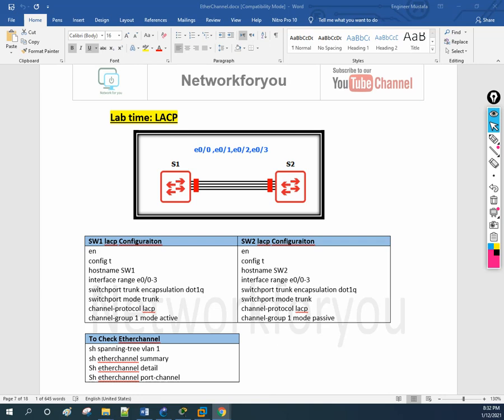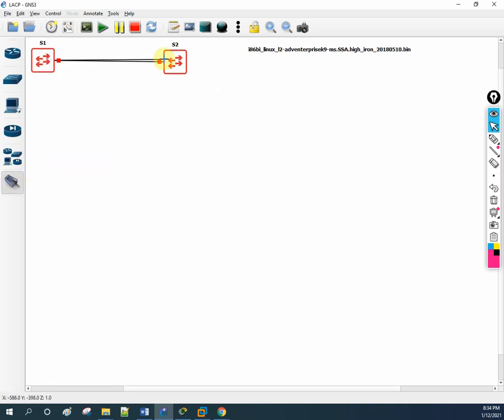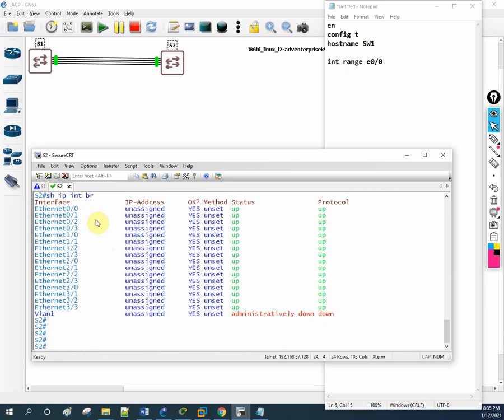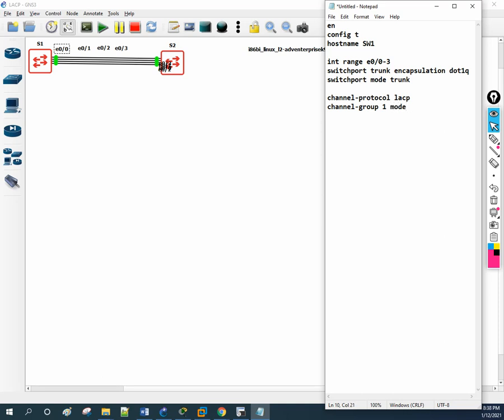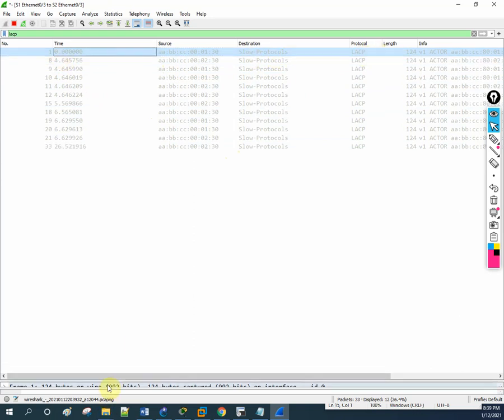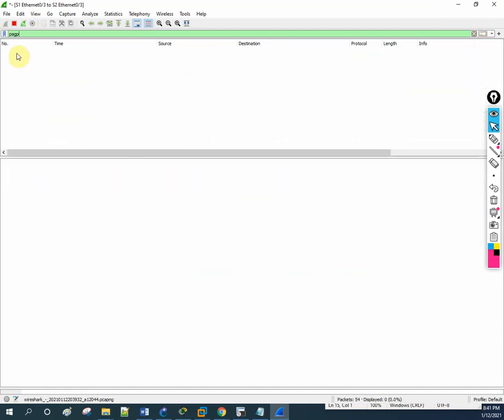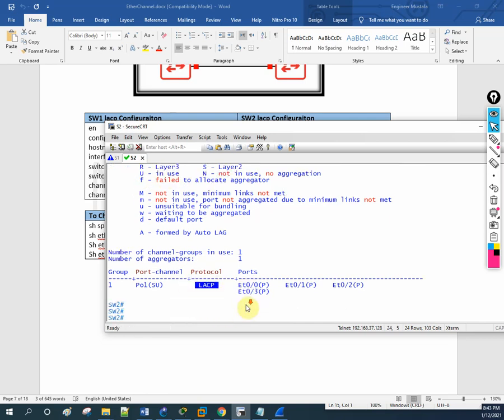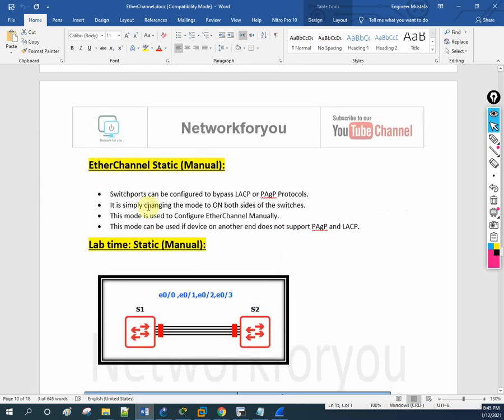CCNA 200-301-LACP Lab in GNS3 | EtherChannel | January Batch 2021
Hello Everyone,

In this video we are going to discuss CCNA 200-301-LACP Lab in GNS3 .
Thanks.

About us:
Thanks